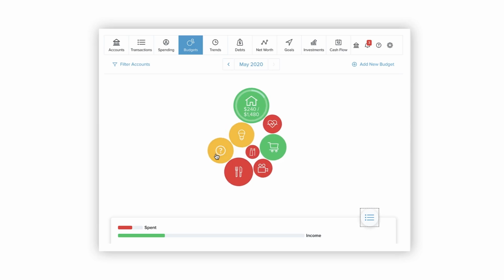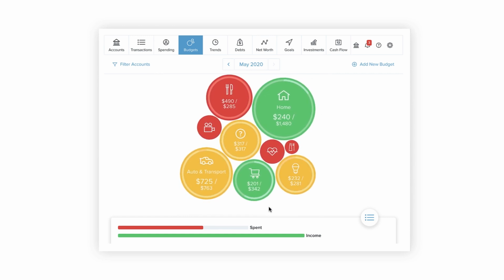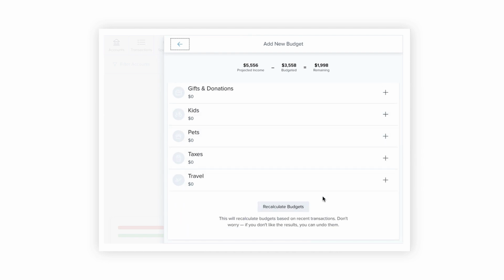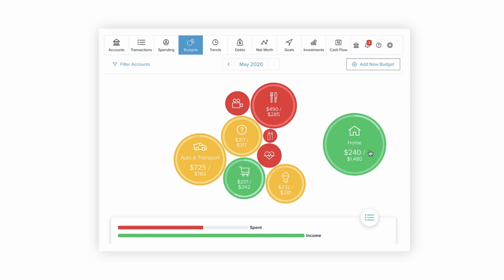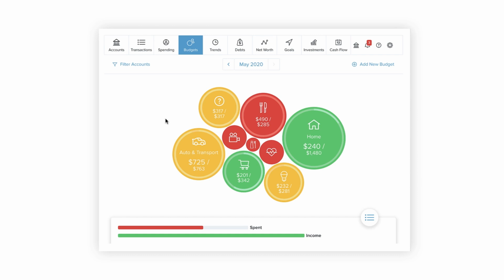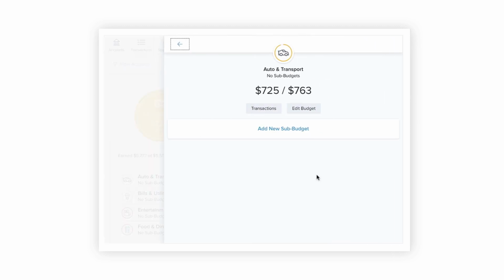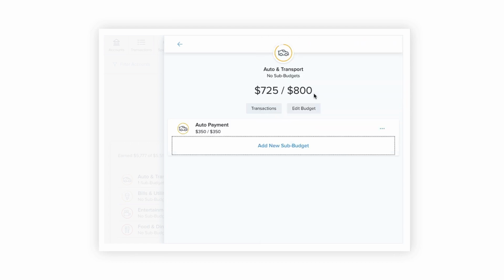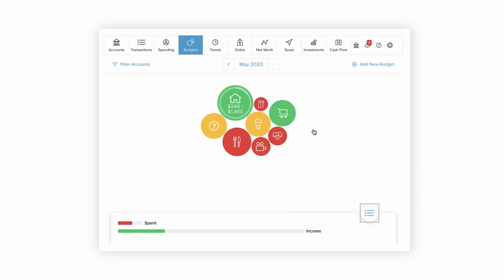How To: MoneyMap, Budgeting Tool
How to Use the Budgeting Tool in Money Map